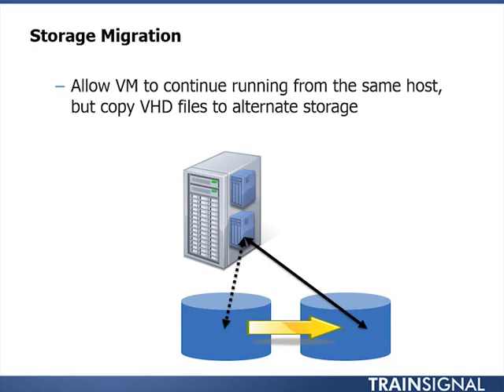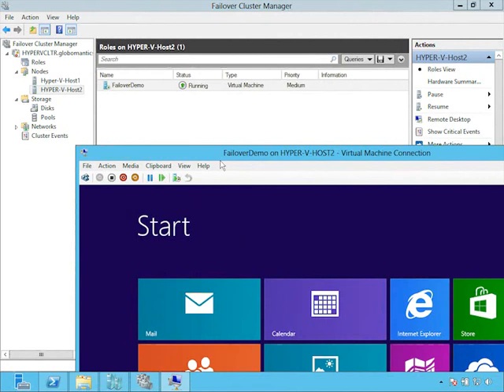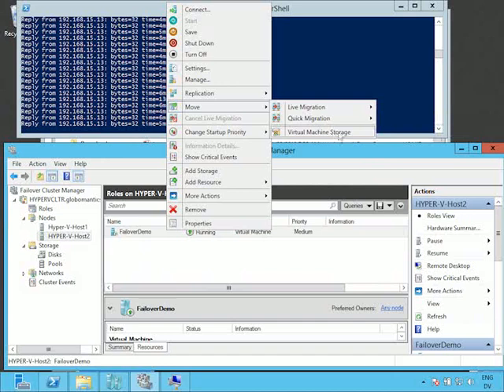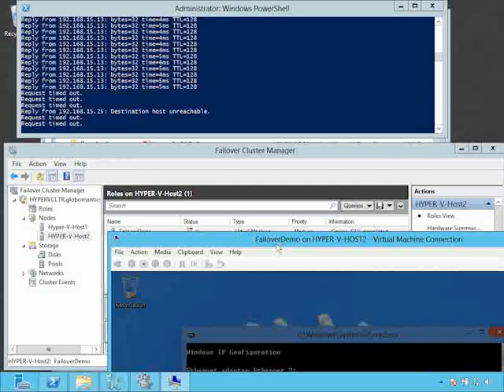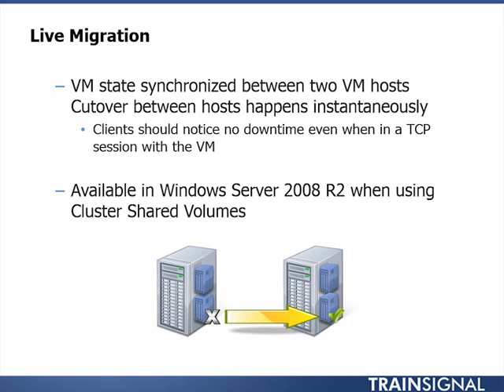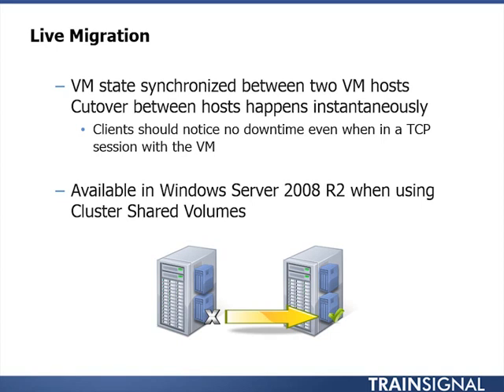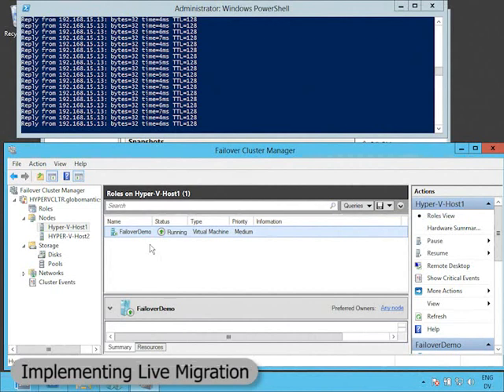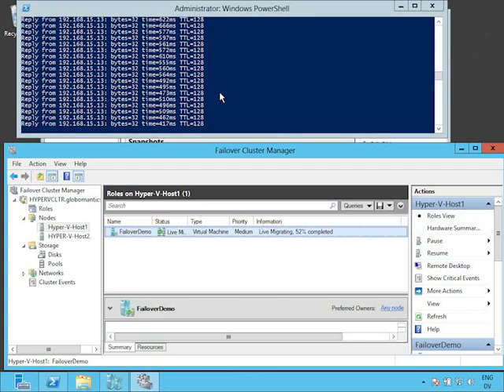Lesson 18 - Migrating Hyper V Virtual Machines